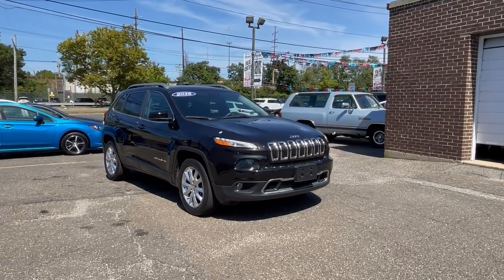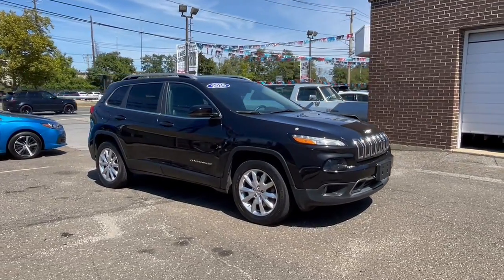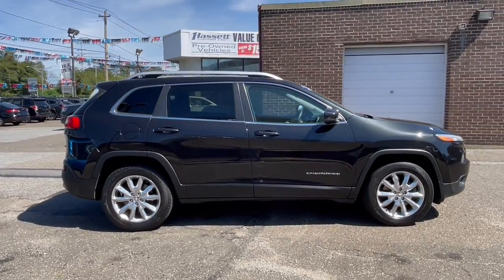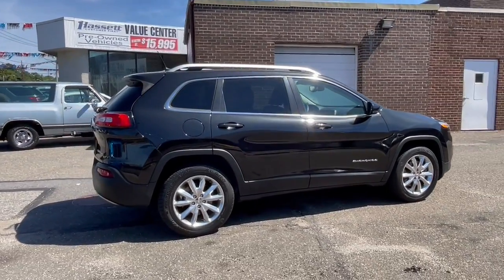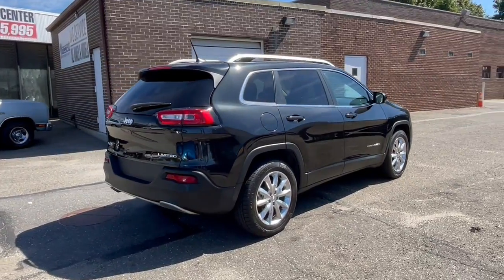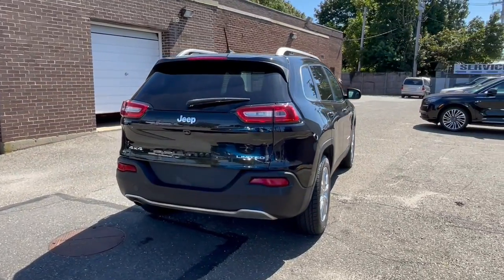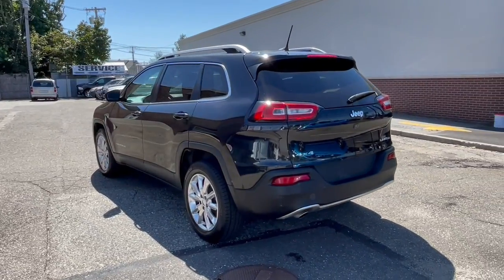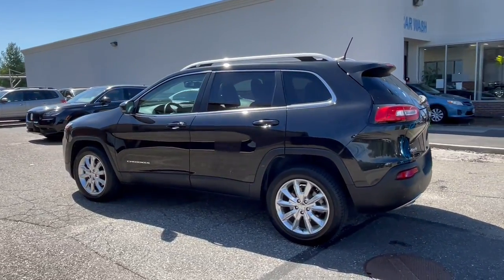2016 Jeep Cherokee Wantagh, Levittown, Babylon, Hempstead, Nassau County NY 25803U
Brilliant Black Crystal Pearlcoat Used 2016 Jeep Cherokee Limited available in Wantagh, New York at Hassett Automotive. Servicing the Levittown, Babylon, Hempstead, Nassau County NY area.

Hassett Automotive
3530 SUNRISE HWY

HASSETT FORD LINCOLN. SUBARU OF WANTAGH NEVER HAS ANY HIDDEN FEES FOR PREP CERTIFICATION OR FINANCING ON NEW USED OR CERTIFIED PRE-OWNED VEHICLES!! NEVER!!! THE PRICE YOU SEE IS THE PRICE YOU PAY!! DONT GET TAKEN ADVANTAGE OF! STOP BY HASSETT TO SEE THE DIFFERENCE FOR YOURSELF! LET OUR FAMILY TAKE CARE OF YOUR FAMILY*** NO FEES!! EVER!!!*Come see this 2016 Jeep Cherokee Limited before its too late!*This Jeep Cherokee Is Competitively Priced with These Options *QUICK ORDER PACKAGE 21G -inc: Engine: 2.4L I4 PZEV M-AIR Transmission: 9-Speed 948TE Automatic 1 Speed PTU TRANSMISSION: 9-SPEED 948TE AUTOMATIC 1 SPEED PTU (STD) NORMAL DUTY SUSPENSION (STD) MANUFACTURERS STATEMENT OF ORIGIN ENGINE: 2.4L I4 PZEV M-AIR -inc: Tigershark California Emissions BRILLIANT BLACK CRYSTAL PEARLCOAT BLACK LEATHER TRIMMED BUCKET SEATS 3.73 AXLE RATIO (STD) Wheels: 18 x 7 Polished Aluminum Vinyl Door Trim Insert.*Visit Us Today *For a must-own Jeep Cherokee come see us at Hassett Ford Lincoln 3530 Sunrise Hwy Wantagh NY 11793. Just minutes away!
TRANSMISSION: 9-SPEED 948TE AUTOMATIC 1 SPEED PTU  (STD),QUICK ORDER PACKAGE 21G  -inc: Engine: 2.4L I4 PZEV M-AIR  Transmission: 9-Speed 948TE Automatic 1 Speed PTU,3.73 AXLE RATIO  (STD),ENGINE: 2.4L I4 PZEV M-AIR  -inc: Tigershark  California Emissions,NORMAL DUTY SUSPENSION  (STD),BLACK  LEATHER TRIMMED BUCKET SEATS,MANUFACTURERS STATEMENT OF ORIGIN,BRILLIANT BLACK CRYSTAL PEARLCOAT,Four Wheel Drive,Power Steering,ABS,4-Wheel Disc Brakes,Brake Assist,Aluminum Wheels,Tires - Front All-Season,Tires - Rear All-Season,Temporary Spare Tire,Heated Mirrors,Power Mirror(s),Integrated Turn Signal Mirrors,Rear Defrost,Privacy Glass,Intermittent Wipers,Variable Speed Intermittent Wipers,Rear Spoiler,Power Door Locks,Fog Lamps,Daytime Running Lights,Automatic Headlights,AM/FM Stereo,Satellite Radio,Bluetooth Connection,MP3 Capability,Steering Wheel Audio Controls,Auxiliary Audio Input,Satellite Radio,Requires Subscription,Power Driver Seat,Driver Adjustable Lumbar,Power Driver Seat,Driver Adjustable Lumbar,Pass-Through Rear Seat,Rear Bench Seat,Adjustable Steering Wheel,Trip Computer,Power Windows,WiFi Hotspot,Leather Steering Wheel,Heated Steering Wheel,Keyless Entry,Power Door Locks,Keyless Start,Keyless Entry,Power Door Locks,Universal Garage Door Opener,Cruise Control,Climate Control,Multi-Zone A/C,A/C,Woodgrain Interior Trim,Leather Seats,Bucket Seats,Auto-Dimming Rearview Mirror,Driver Vanity Mirror,Passenger Vanity Mirror,Driver Illuminated Vanity Mirror,Passenger Illuminated Visor Mirror,Floor Mats,Remote Engine Start,Keyless Start,Smart Device Integration,Power Windows,Power Door Locks,Trip Computer,Heated Front Seat(s),Security System,Immobilizer,Traction Control,Stability Control,Traction Control,Front Side Air Bag,Telematics,Tire Pressure Monitor,Driver Air Bag,Passenger Air Bag,Front Head Air Bag,Rear Head Air Bag,Passenger Air Bag Sensor,Front Side Air Bag,Rear Side Air Bag,Knee Air Bag,Child Safety Locks,Back-Up Camera